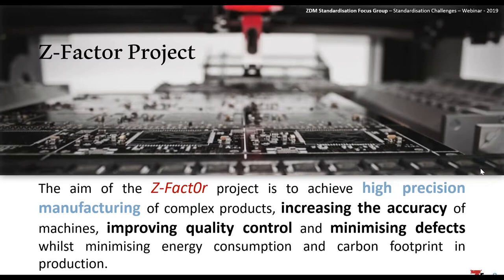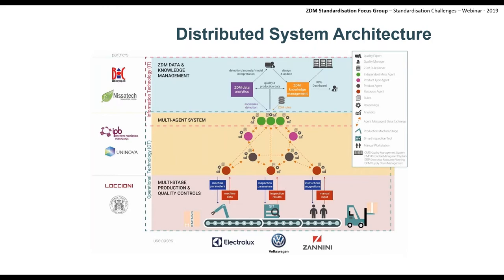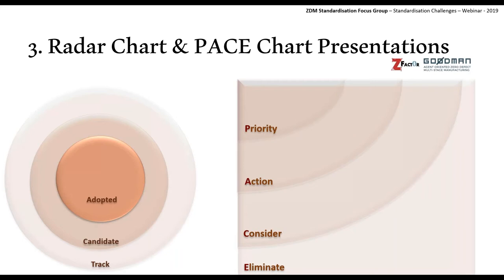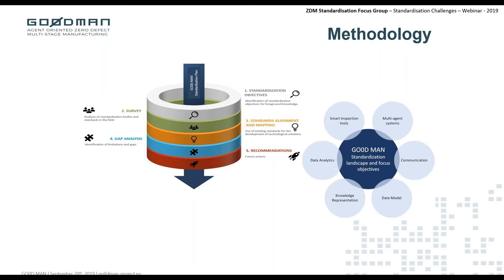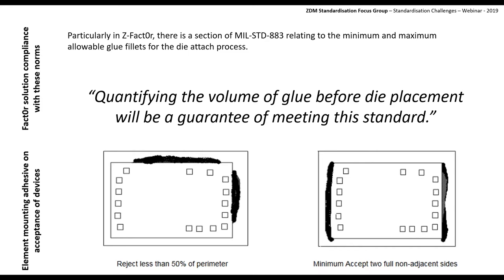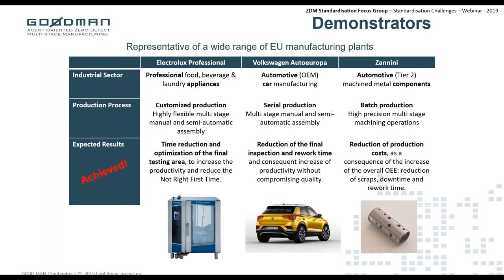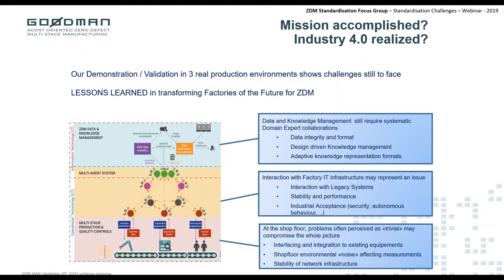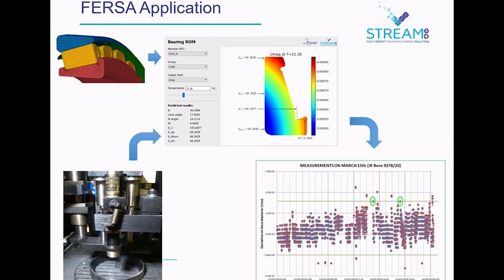Webinar “Standardisation Challenges"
EN| Part of the Horizon 2020 Project Z-Fact0r (a holistic framework applicable both to new and existing manufacturing lines to achieve zero-defects productions), the ZERO DEFECT MANUFACTURING (ZDM) Focus Group is a key element for engaging stakeholders and promote discussion and evaluation on the importance of standardisation. Hereby, we aim to assess standardisation opportunities and sharing knowledge and best-practices that foster the uptake of technologies. The ZDM Focus Group will support the Z-Fact0r's task on supporting new regulations and standards to accelerate adoption of the new manufacturing systems, and hence bring value back to the EU.
In this Webinar, it will be demonstrated project results and promote discussion under Standardisation topic.
The ZDM Focus Group will also aims to meet and exchange valuable visions and project-based experiences, aiming at producing a set of recommendations and/or guidelines for future standardisation activities and improvements for “real” industrial IoT and smart manufacturing, particularly envisioned by the ZDM general framework.

PT| Parte do Projeto Horizonte 2020 Z-Fact0r (uma estrutura holística aplicável a existentes e novas linhas de produção para obter produções sem defeitos), o Focus Grupo ZERO DEFECT MANUFACTURING (ZDM) é um elemento-chave para envolver os stakeholders e promover discussões e discussões na avaliação da importância da normalização. O objetivo é avaliar oportunidades de normalização e partilhar conhecimentos e melhores práticas que promovam a adoção das tecnologias. O ZDM Focus Group apoiará a tarefa de normalização do Z-Fact0r no suporte a novos regulamentos e normas para acelerar a adoção dos novos sistemas de produção e, portanto, trazer de volta valor à UE.
Neste webinar, serão demonstrados os resultados do projeto e promovido a discussão no tópico Normalização.
O ZDM Focus Group também terá como objetivo conhecer e trocar visões valiosas e experiências baseadas em projetos, com o objetivo de desenvolver um conjunto de recomendações / diretrizes para futuras atividades de normalização e melhorias para IoT industrial “real” e manufatura inteligente, particularmente previstas pela framework geral do ZDM.